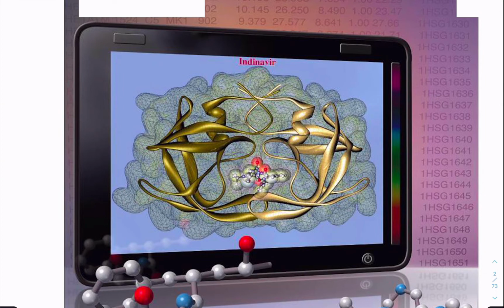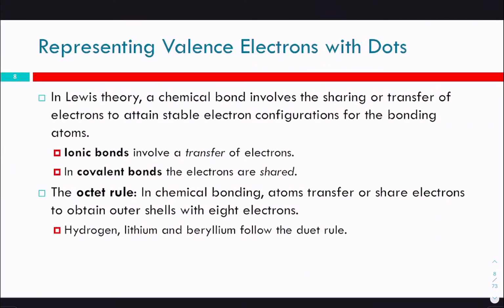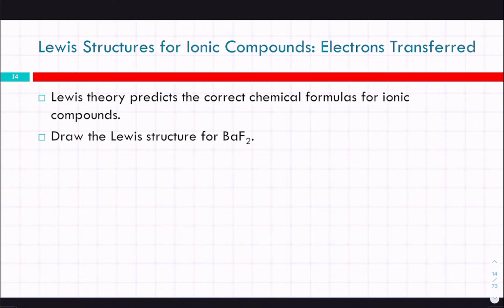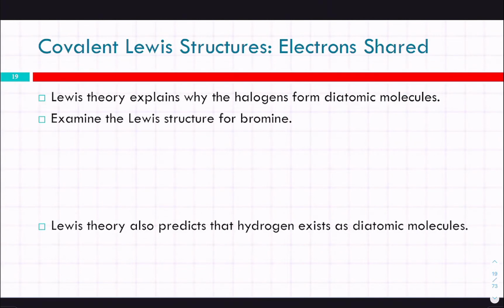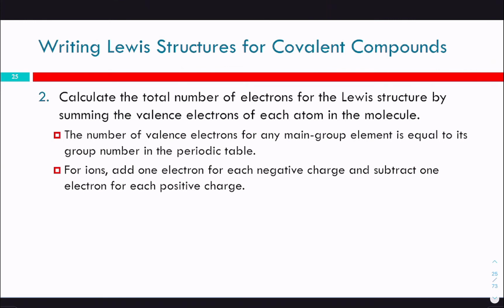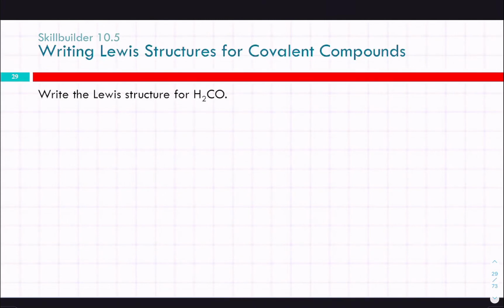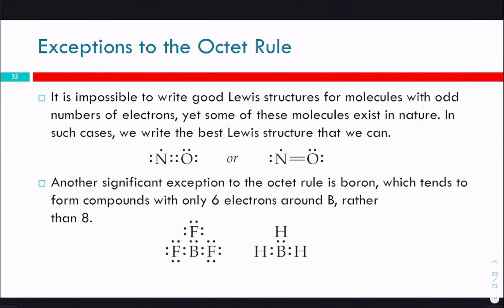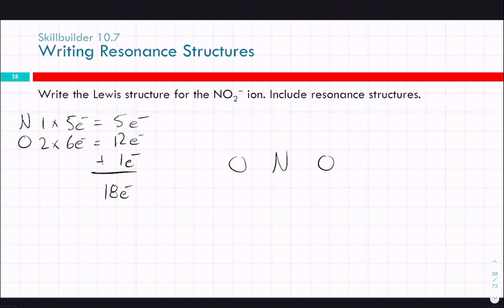COS Ch 10 Lec 1